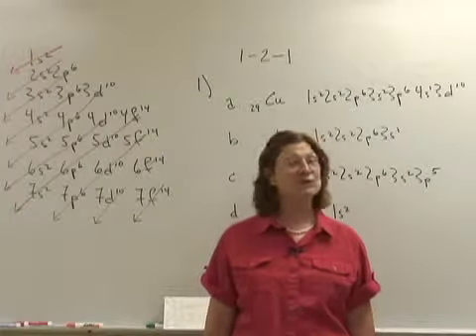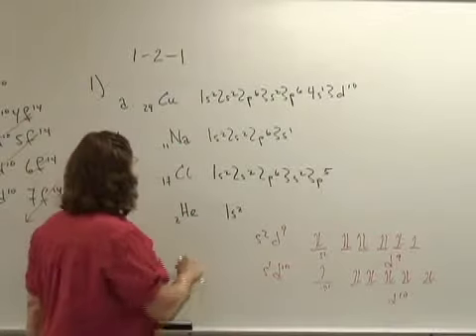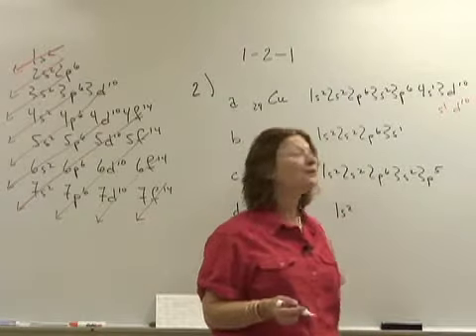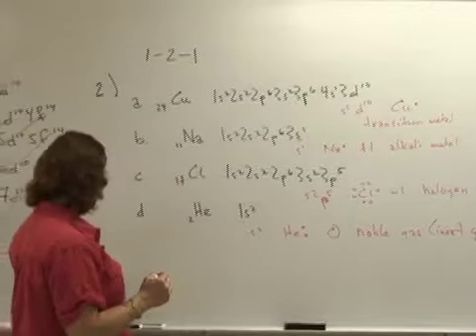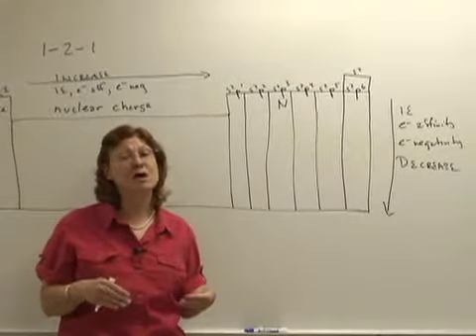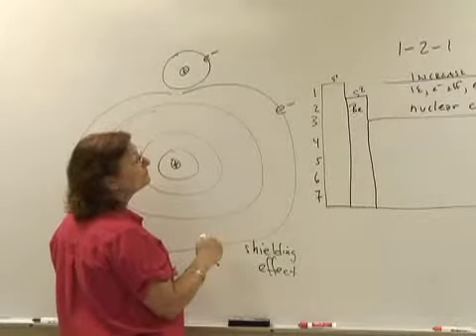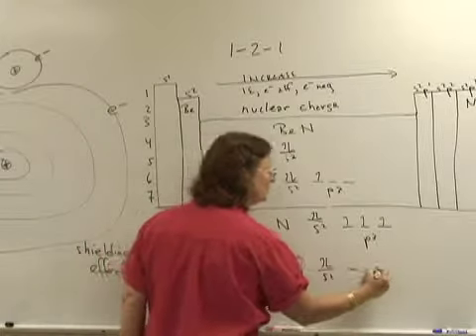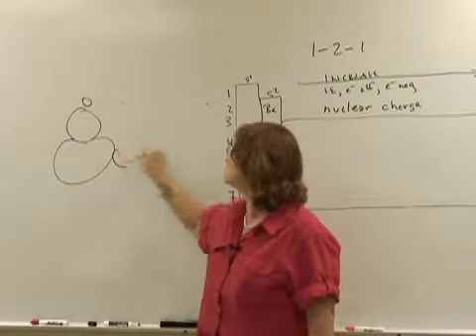1-2-1 Quarter 1 Week 2 Day 1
Periodic trends, electronegativity, ionization energy